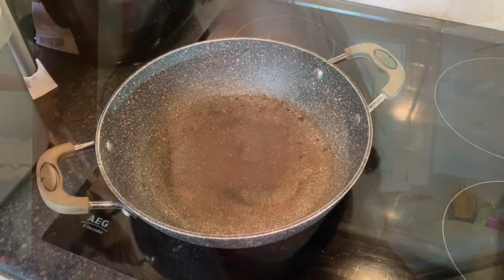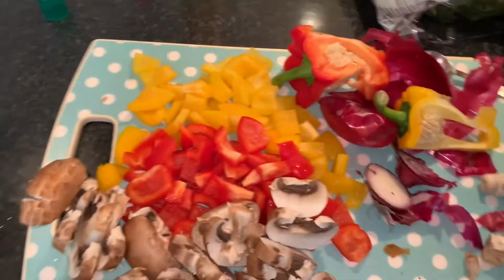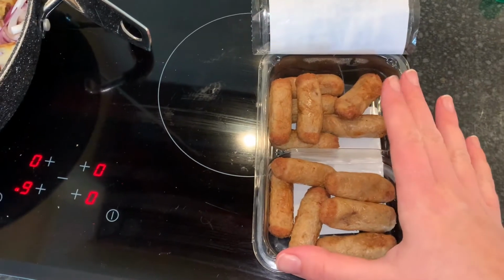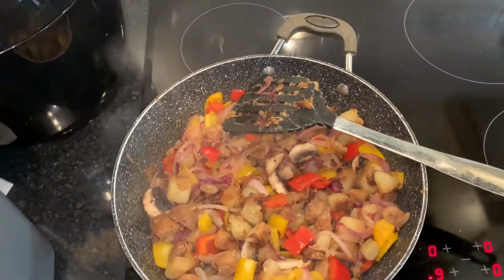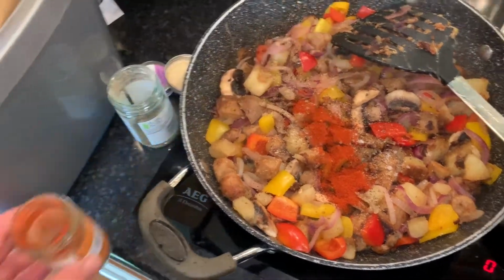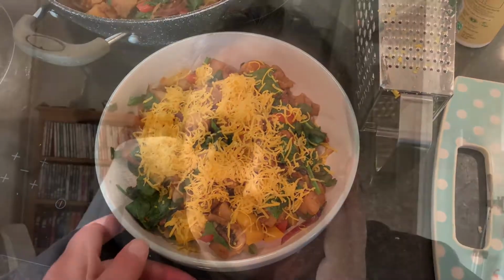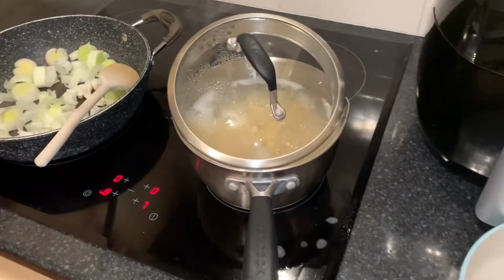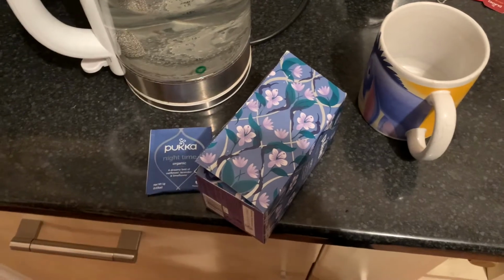What I Eat in a Day 53 - Vegan & Slimming World